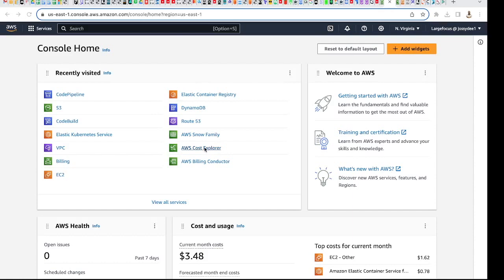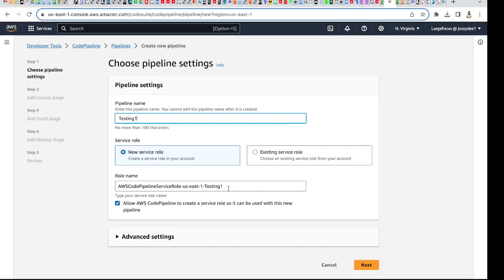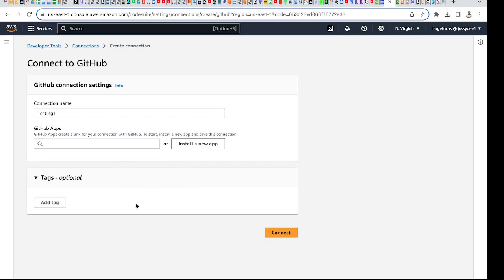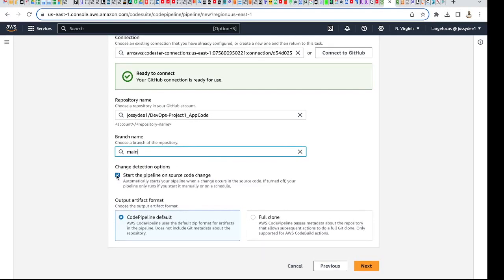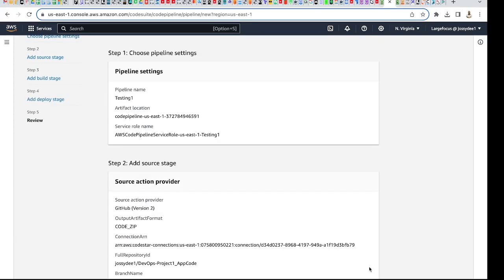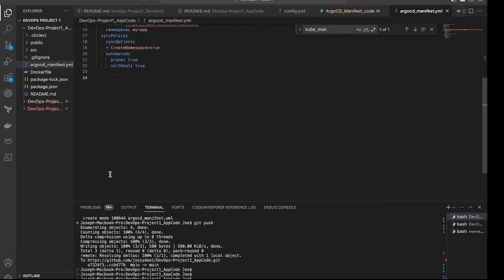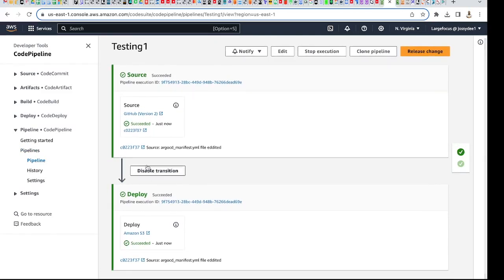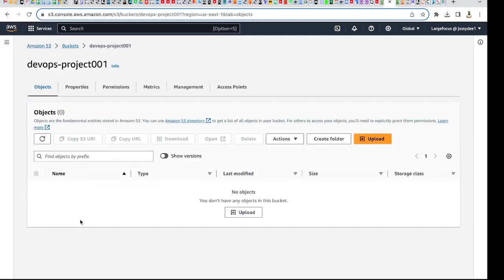AWS CodePipeline with S3 Bucket and GitHub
A simple way to create AWS CodePipeline with your GitHub Repository and upload to s3 bucket